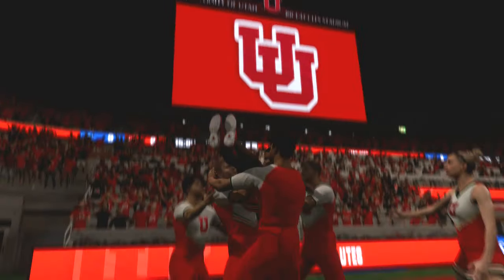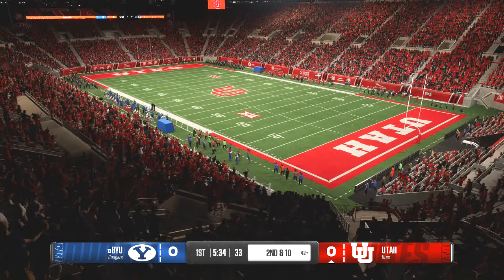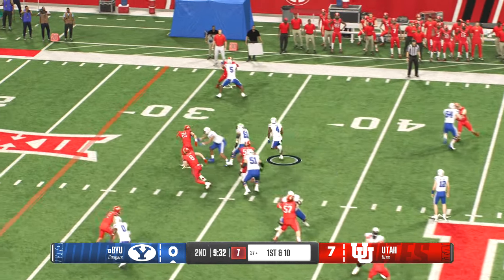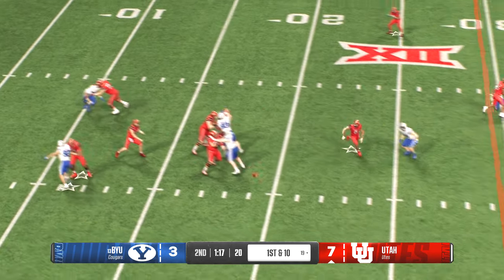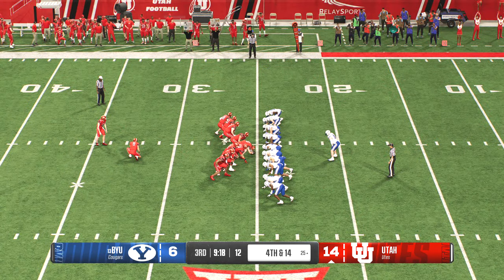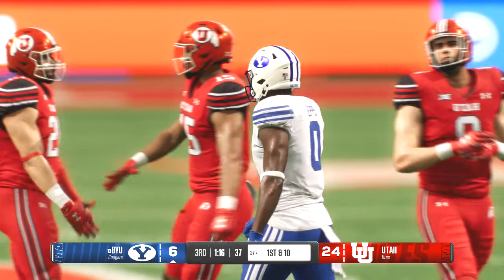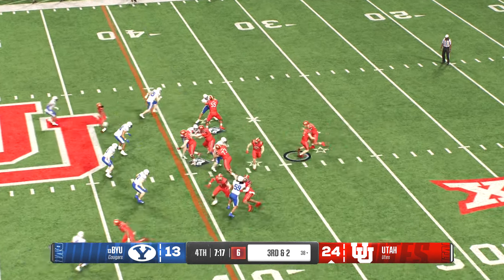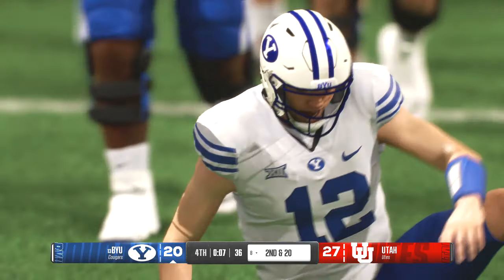NCAA Football 25 - BYU Cougars Vs Utah Utes PS5 Week 10 (Quick Presentation)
NCAA College Football 25 Content